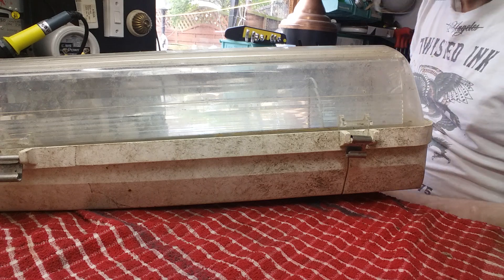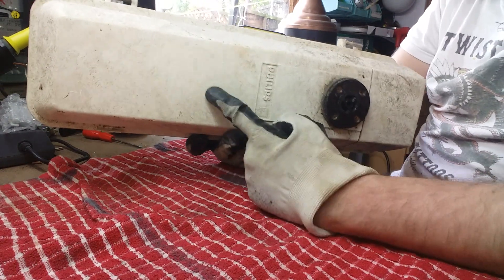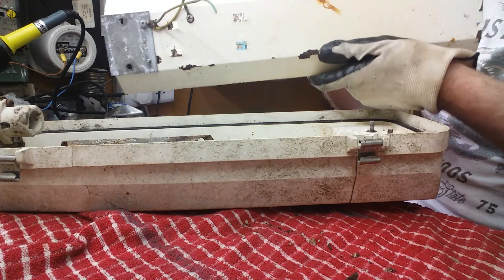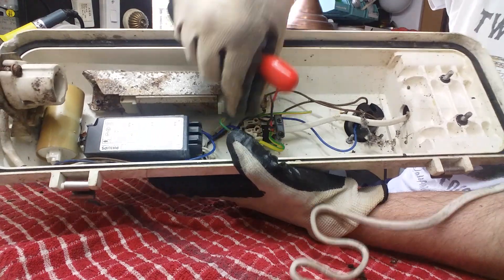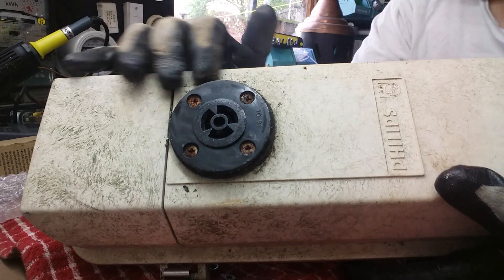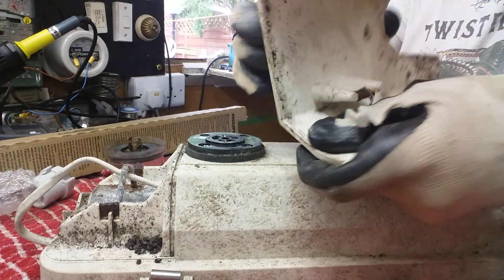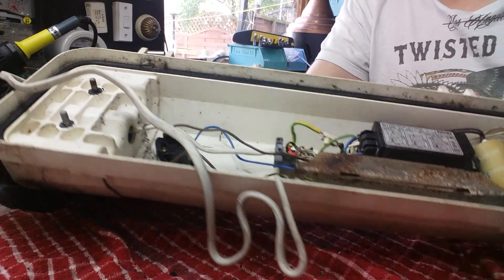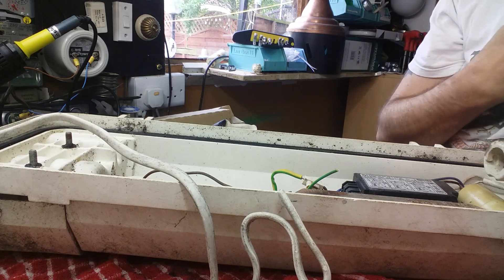PHILIPS M136 ROAD Lantern & The Risk of ELECTRIC SHOCK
Here we look at the M136 Lantern further and discover why you should never take it for granted it is in good working Order. This one could of shocked me! New power up  any lantern till you have inspected it first inside and out